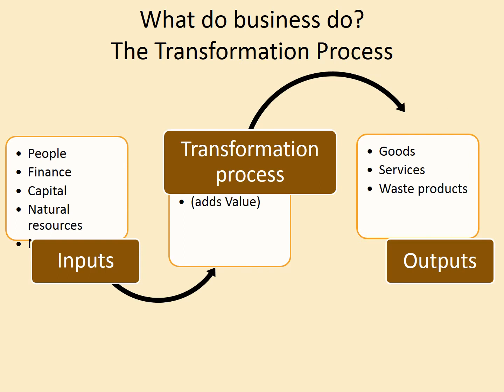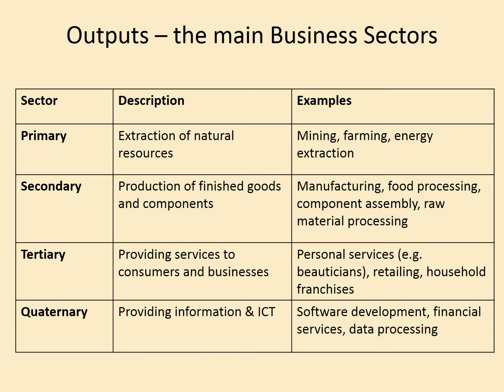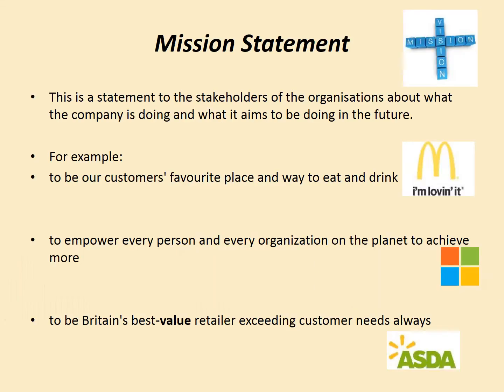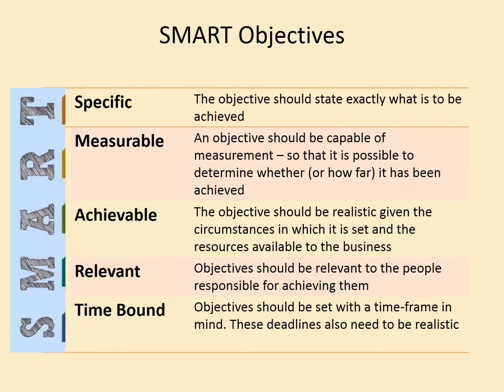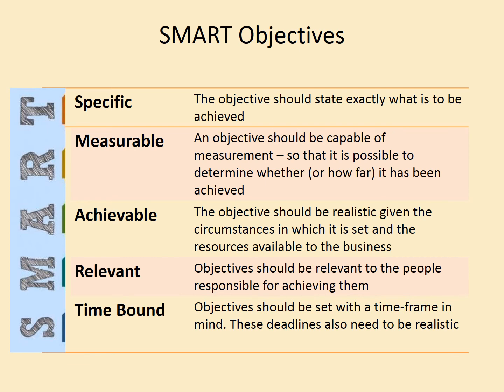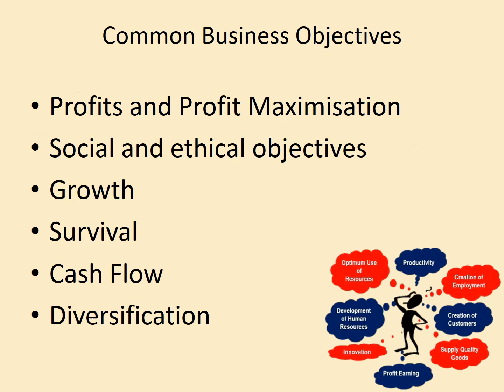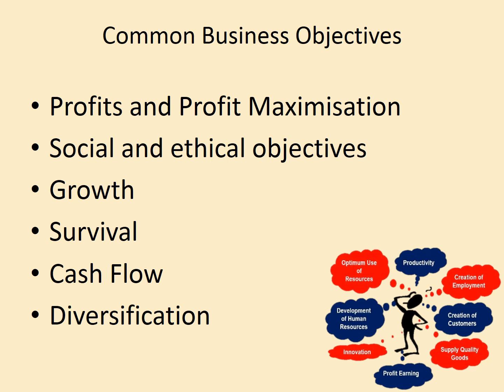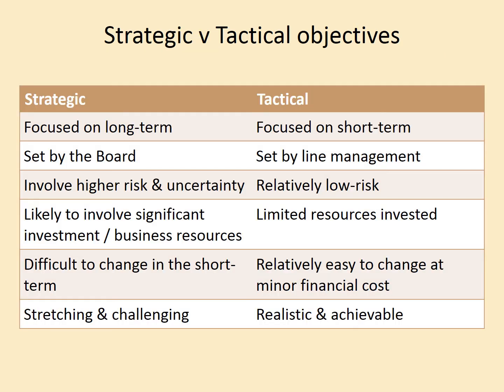Unit 1 Video 1 What is a business?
Welcome to the first video covering the knowledge side of AQA Business Studies A-Level.
AQA A Level Unit 1 - What is a business?
Video 1 - What is a business?
Contents:
Why businesses exist
What business do
Types of business
Aims and objectives
Common business objectives
SMART Targets
Mission Statments
What is the promotional mix
Influences on the promotional mix
Integrated Marketing Mix